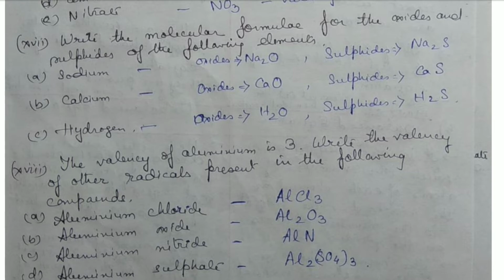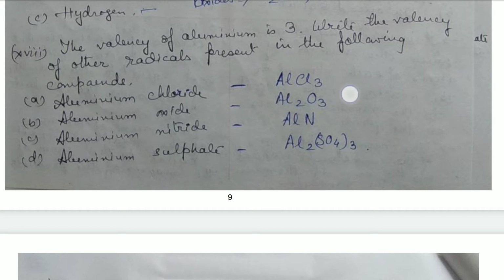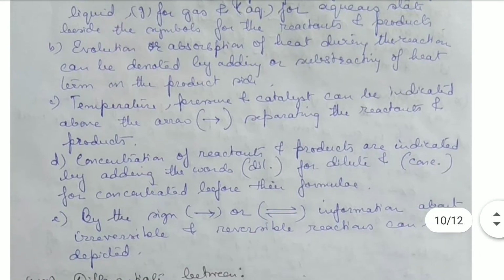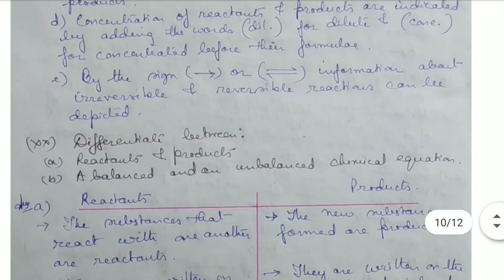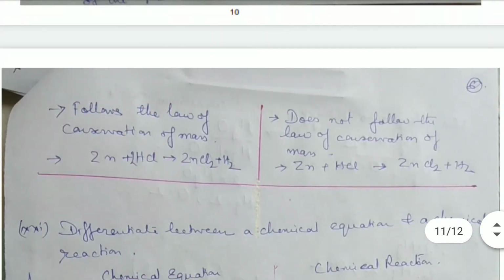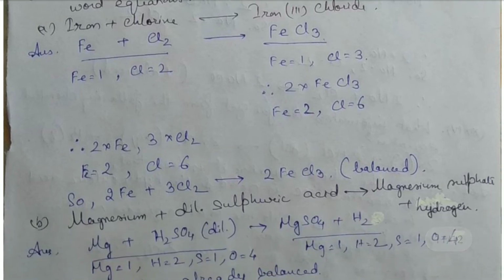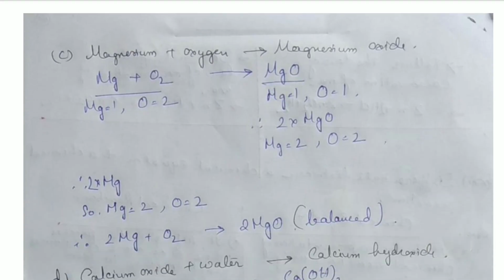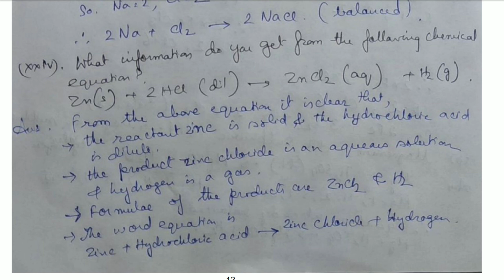Q And A On Language Of Chemistry, Part III, ICSE, CLASS VIII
Study Questions, ICSE, CLASS VIII